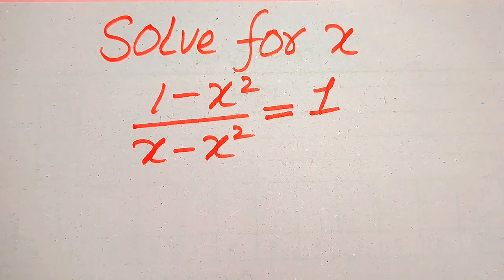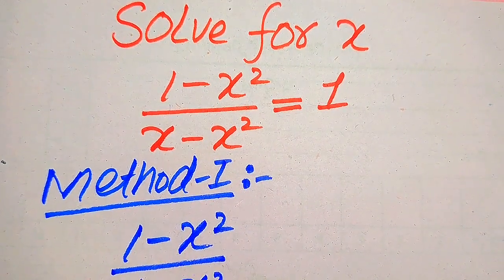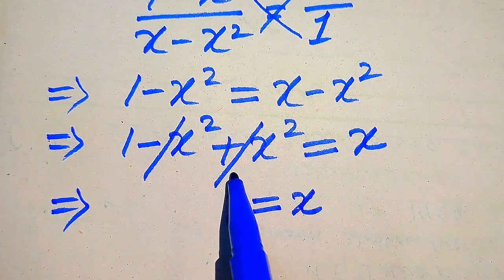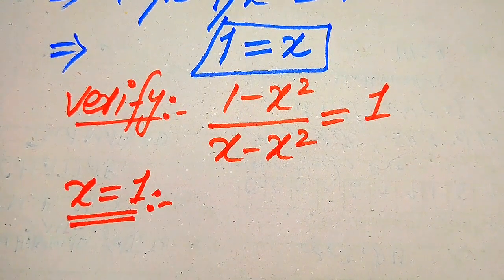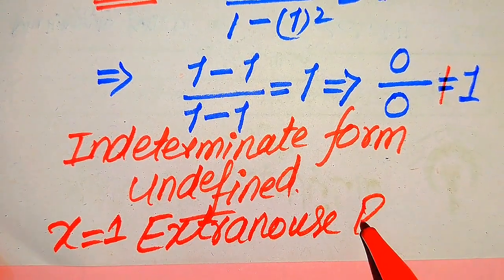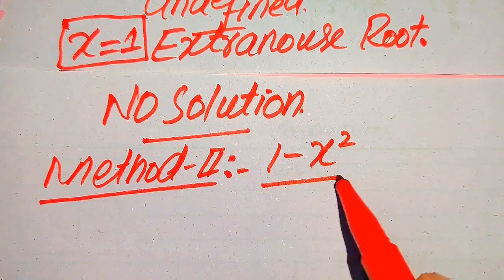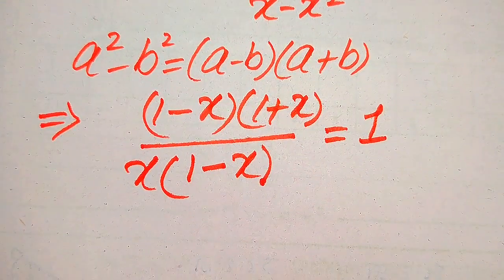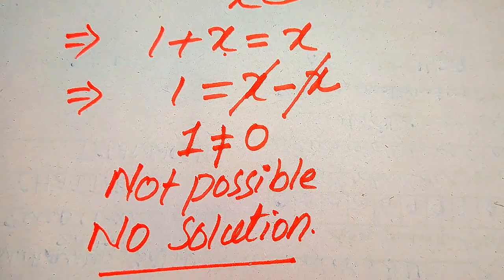Solving a 'Harvard' University entrance exam | Find x?